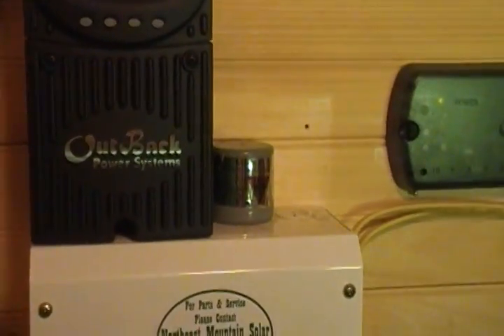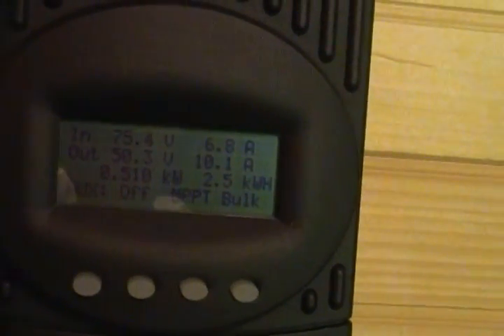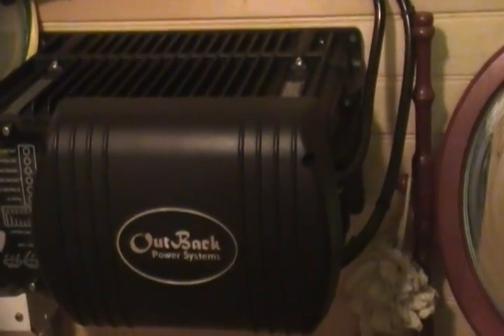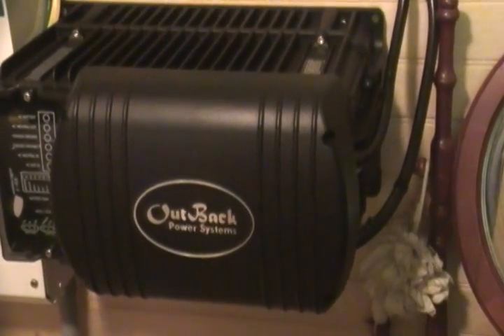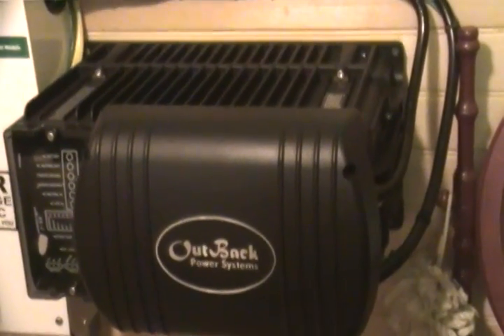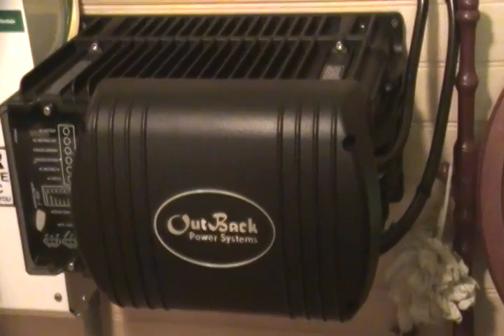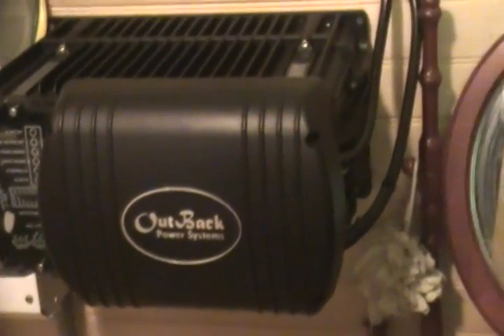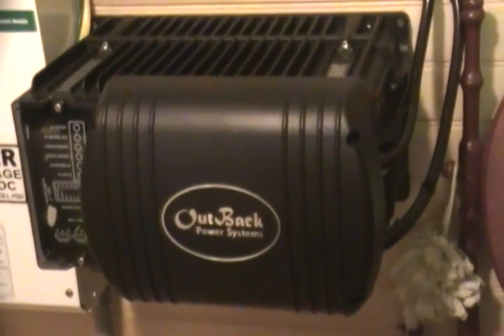Homestead's New Solar Panels, Part 2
Here they are, the new Solar System, Part 2!